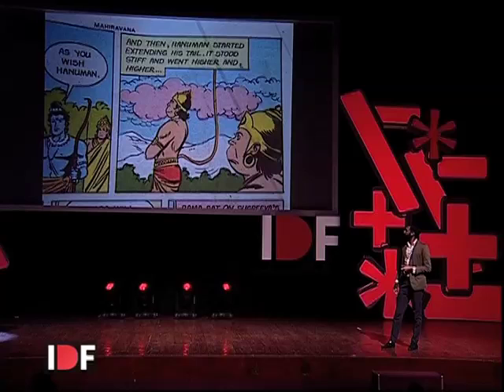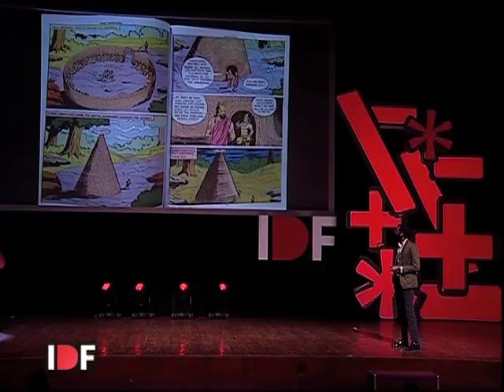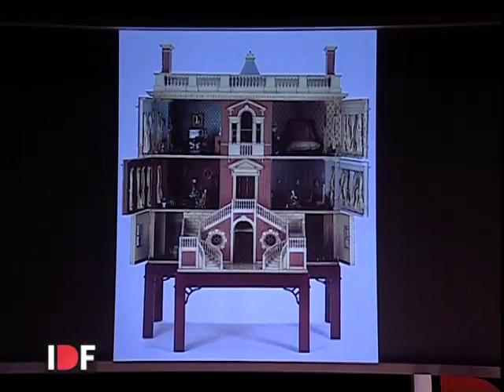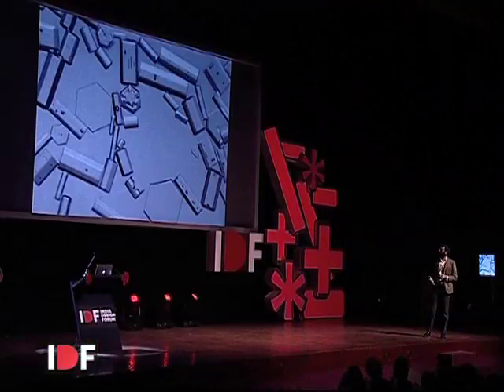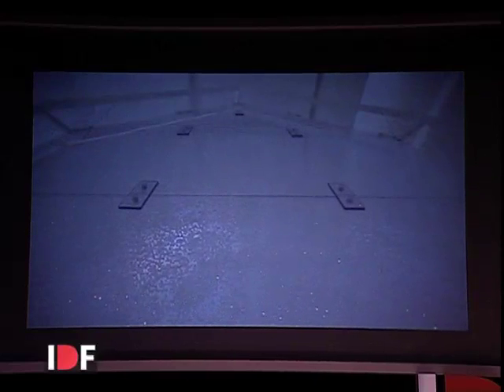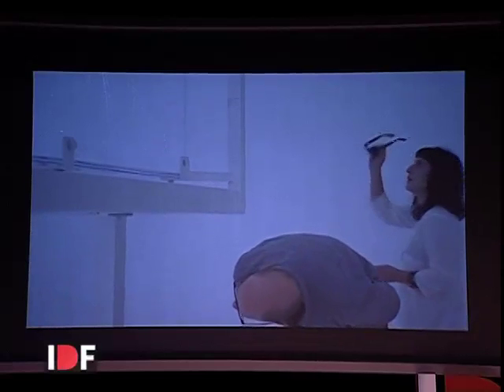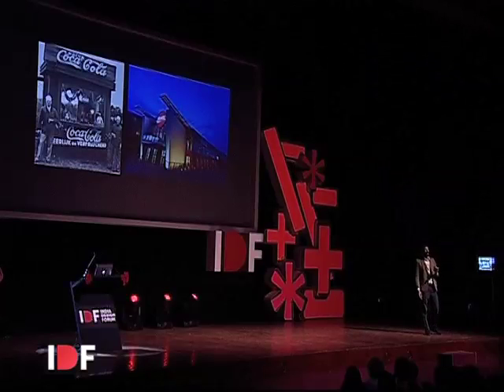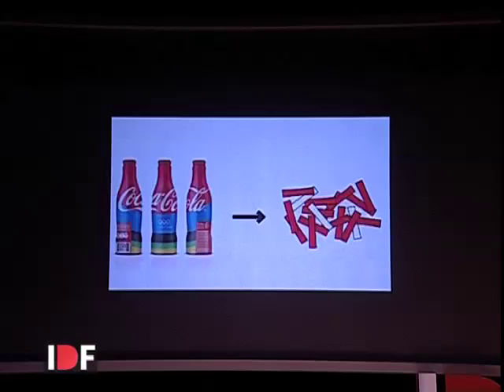Asif Khan:Designing Temporary Structures; IDF 2013 - Design Matters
India Design Forum is a celebration of India’s distinctive design aesthetic and the ways in which it continues its conversation with the international design world, the India Design Forum has two components. The Forum starts with a Design Week – a week long schedule of cutting edge design exhibitions, workshops and curated events open to public. The Design Forum- a private registration only program features two days of talks by highly acclaimed design experts from around India and the rest of the world.

Speaker:
Asif Khan - Founder/Architect, Asif Khan Ltd, U.K.